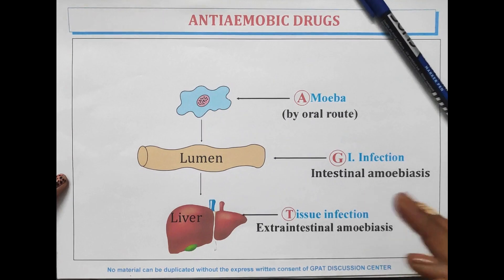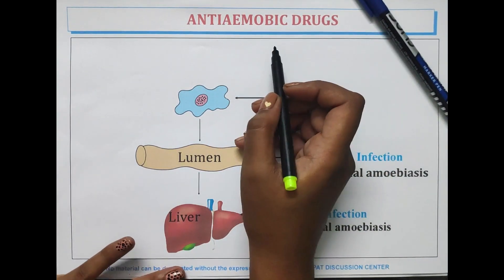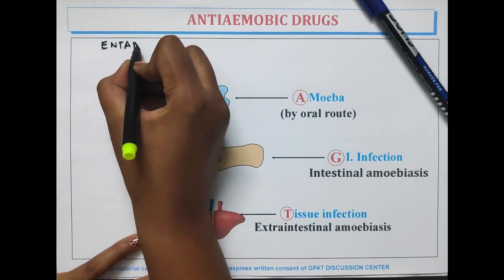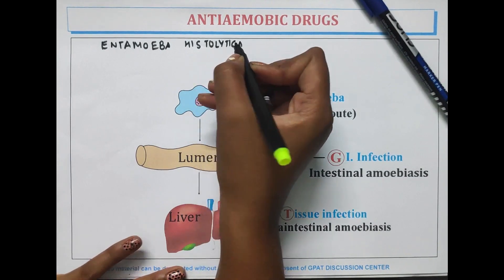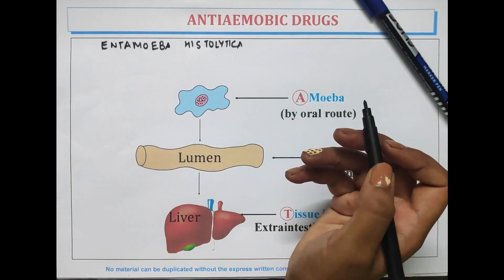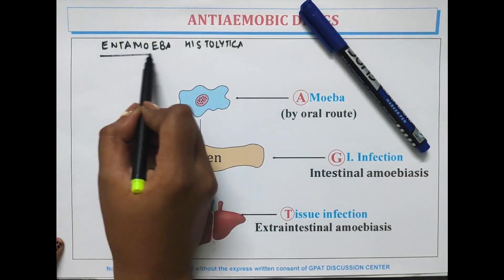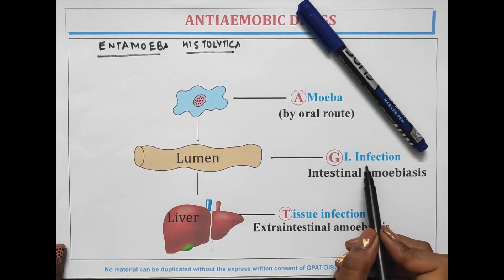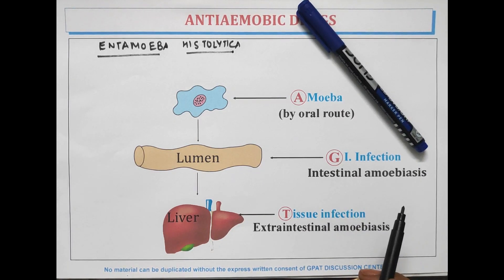DIGESTER-16 | ANTIAEMOBIC DRUGS | PHARMACOLOGY| GPAT | NIPER | PHARMACIST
📖Topic Covered in this video:
✔️ANTIAEMOBIC DRUGS | PHARMACOLOGY| GPAT
💊 𝙂𝘿𝘾 (𝙂𝙋𝘼𝙏 𝘿𝙄𝙎𝘾𝙐𝙎𝙎𝙄𝙊𝙉 𝘾𝙀𝙉𝙏𝙀𝙍) 𝙎𝙊𝘾𝙄𝘼𝙇 𝙈𝙀𝘿𝙄𝘼 -